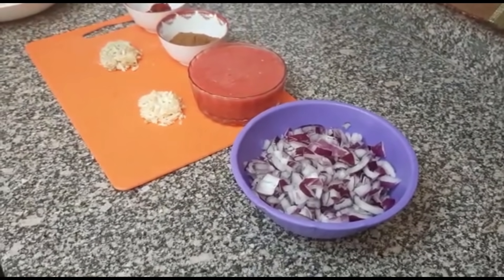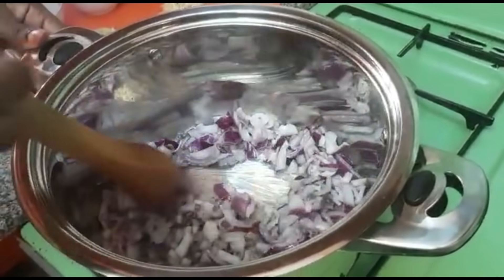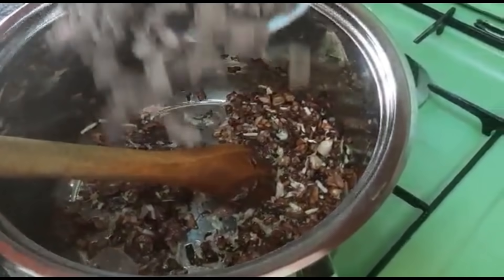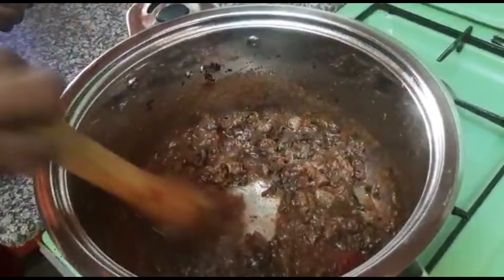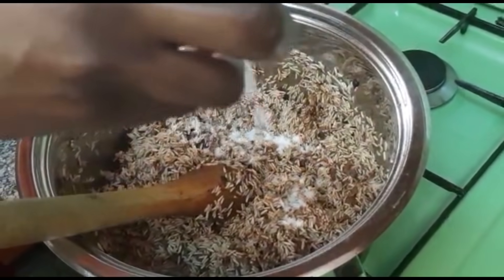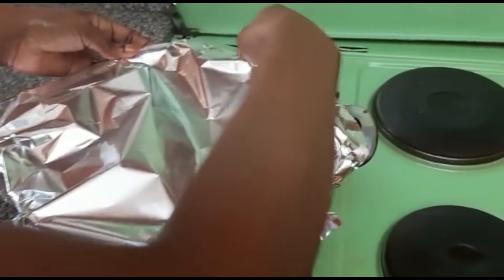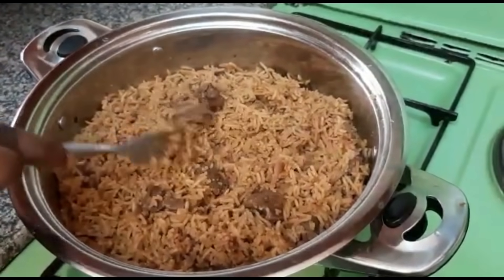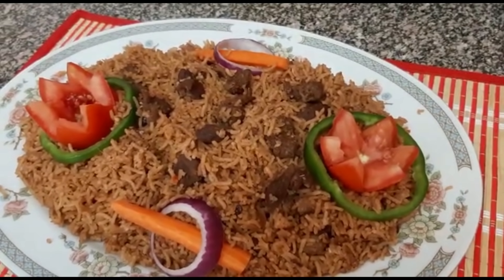How to cook Beef Pilau/Brown Pilau Recipe/Simple Pilau without Soy Sauce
How to make Beef Pilau - Pilau rice is a delicacy liked by many people and it's a type of rice that is included in menus for birthday parties, weddings or when one is hosting visitors.  Beef Pilau is easy to cook as long as you follow the guidelines given in the video.

Ingredients;
2 cups of rice
4 cups of boiled water
4 tomatoes (blended)
1/4 meat (boiled)
3 very big onions
Garlic
Ginger (small portion)
2 table spoon of Tomato paste
3 well scooped table spoons of Pilau masala
Salt (own preference)
Foil to cover the pot

Enjoy your Pilau beef rice

in this channel This will include 4 meals anyone can make e.g homemade onion rings - super cripsy easy and delicious,
7 recipes you can make in 5 minutes, easy breakfast recipes, 25 chicken recipes that are pretty simple to prepare including how to cook perfect eggs every time and how to make easy pancakes ,
but not just pancakes but how to make best pancakes in the world and many more recipes.
But most assuredly, all of my videos will be yummy and quick recipes.
Gordon Ramsay’s Scotch Eggs with a Twist | Crispy Sausage-Wrapped Soft Cooked Egg - How to Make Scotch Eggs | Baked Scotch Eggs | Homemade Scotch Eggs | boiled eggs.